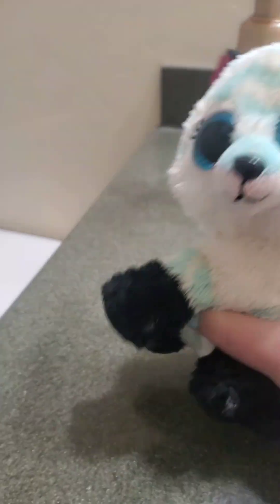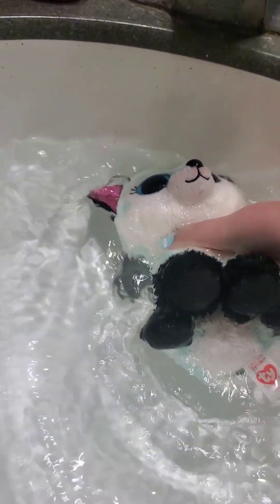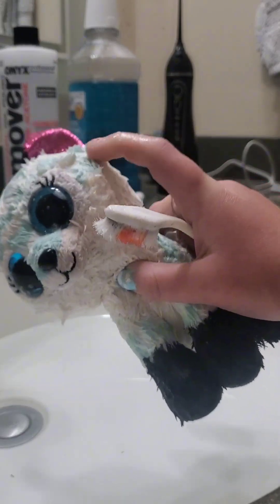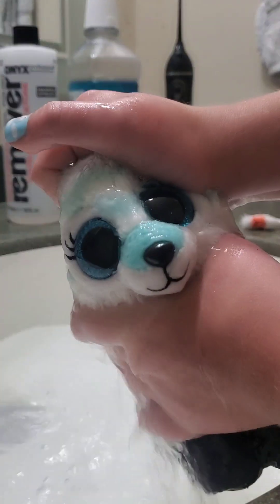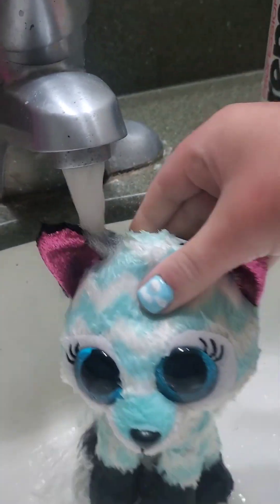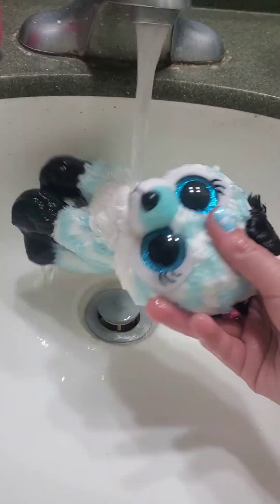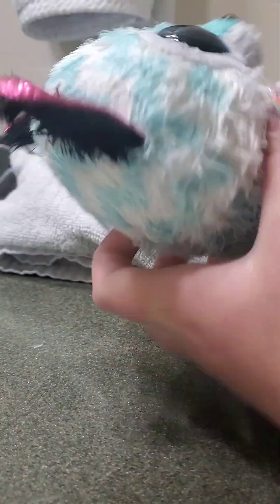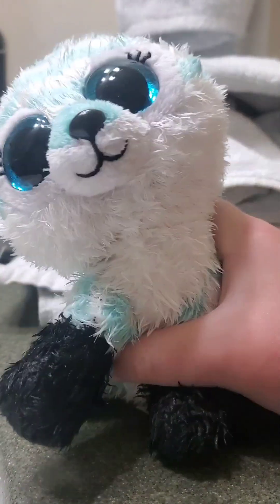How I wash my beanie boos! (tutorial)